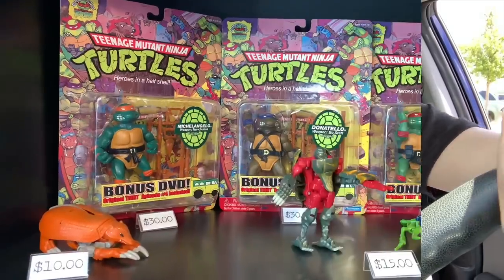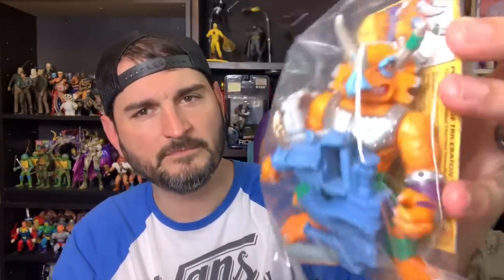Toy Hunting Empire Toy’s Keller, Tx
I checked out Keller, Tx newest toy store Empire Toys.  Great store and great location.  This is a must visit for any toy enthusiast in the DFW area!